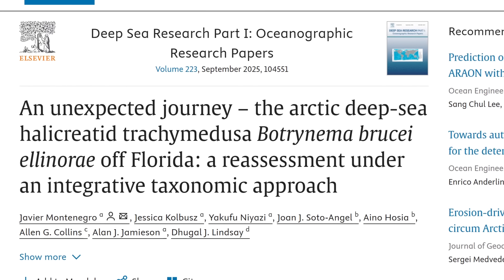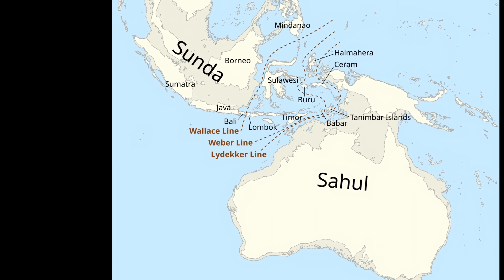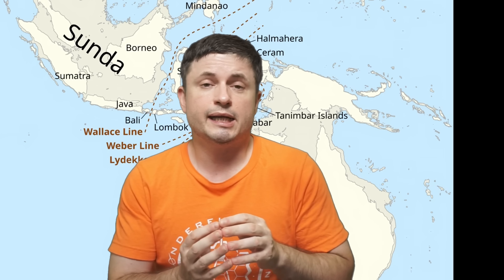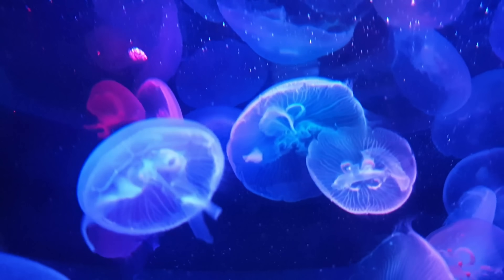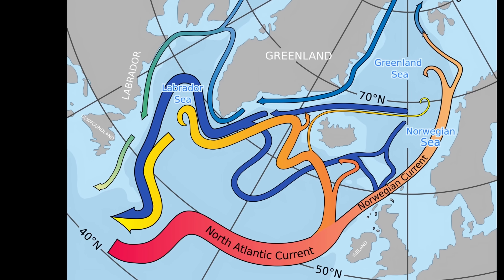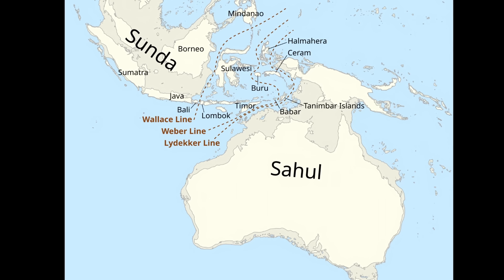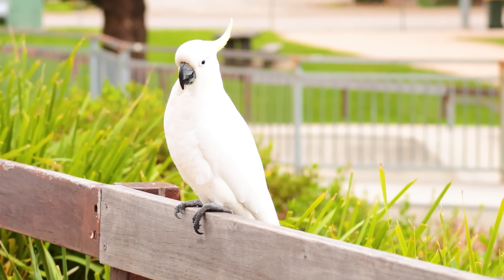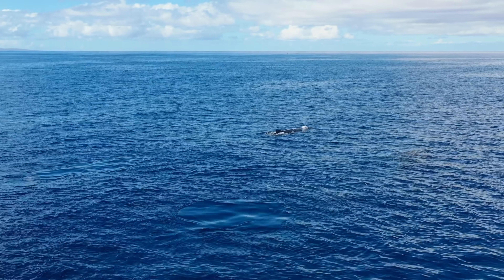Invisible Barrier in the Oceans Prevents Some Animals From Crossing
Hello and welcome! My name is Anton and in this video, we will talk about a newly discovered barrier in the ocean that prevents certain jellyfish from crossing, but we're not sure why - idea known as mesopelagic barrier hypothesis

0:00 Invisible boundaries - faunal boundaries
0:50 Wallace line and similar boundaries
2:20 What jellyfish this is all about
4:50 Potential explanations
5:50 Why this matters
8:00 Conclusions and implications

Credit:
Dhugal Lindsay
Montenegro et al., Deep-Sea Res. I: Oceanogr. Res. Pap., 2025